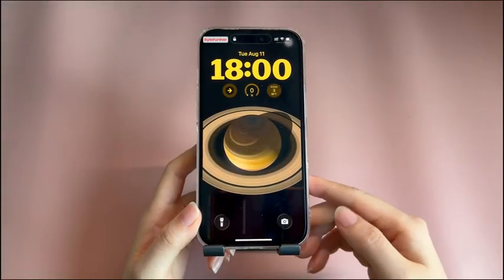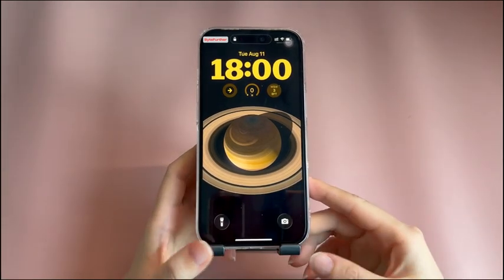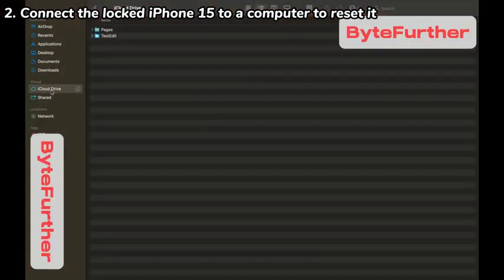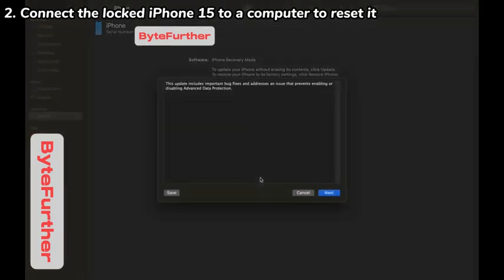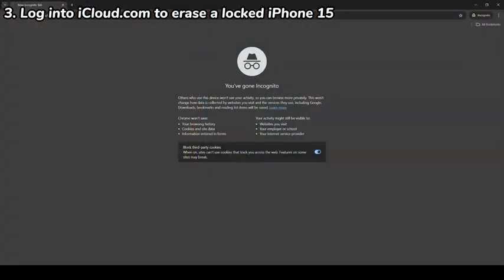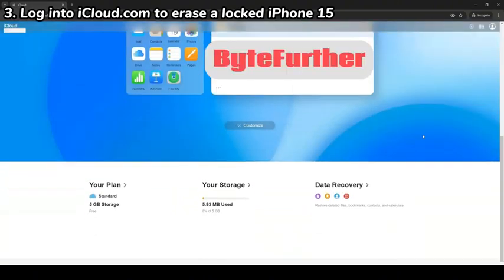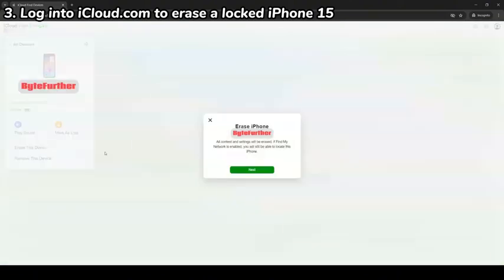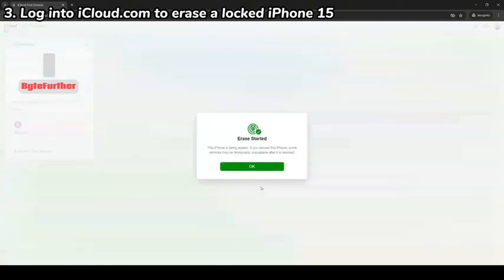How to Factory Reset an iPhone 15 (Plus) or iPhone 15 Pro (Max) When Locked Out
In today's video, you'll learn how to factory reset an iPhone 15 when locked. Most of us tend to perform a factory reset using the Erase All Content and Settings feature. However, when you get locked out of iPhone 15 due to forgotten passcode, freezing lock screen or passcode entry not accepted, you can't access the Settings app to reset. You may wonder how to reset an iPhone 15 when locked out. If you're feeling lost, we're here to guide you. We've spent time researching the available methods and now we summarize them for you here.

Here's a reminder. After the reset, all your personal files, essential contacts and other important data stored on your iPhone 15 will be removed permanently unless you have backups for them.

On this video:

1:03 Step 1. Erase your iPhone 15 in the unavailable screen.
2:10 Step 2. Connect the locked iPhone 15 to a computer to reset it.
3:50 Step 3. Log into iCloud.com to erase a locked iPhone 15.
5:01 Step 4. Take the phone to the service center.

Hope this video can help you factory reset a locked iPhone 15.